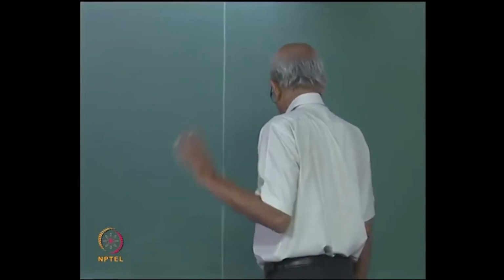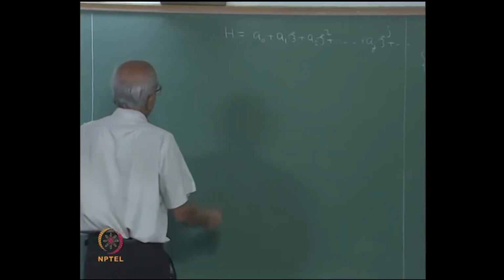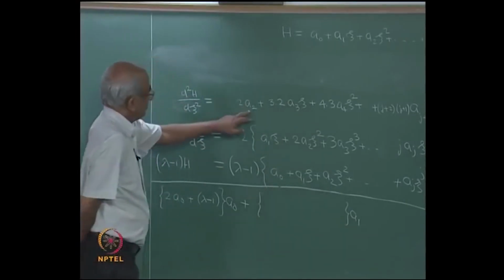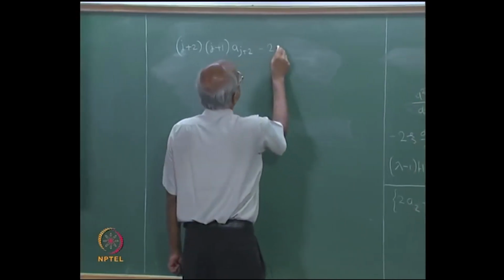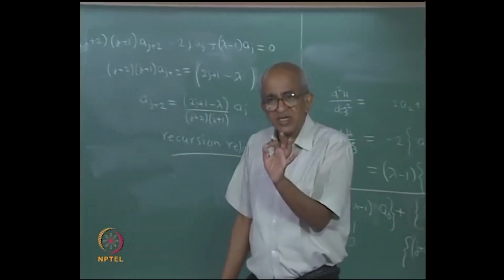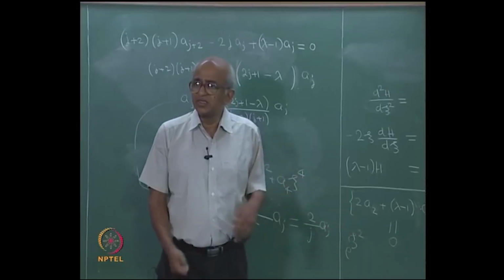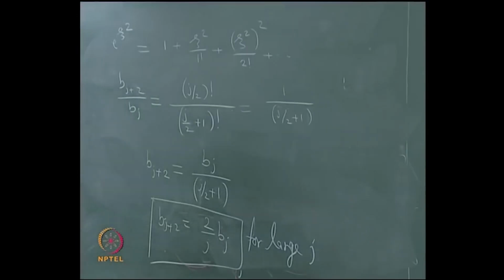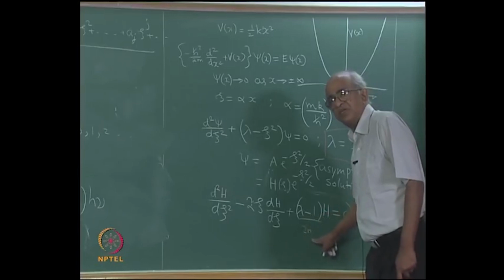Harmonic Oscillator - The Series Solution